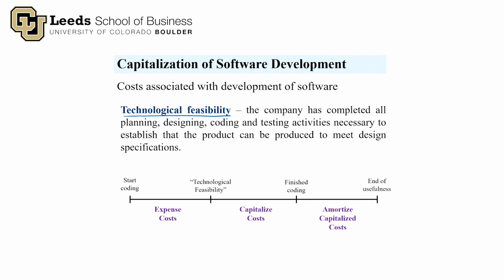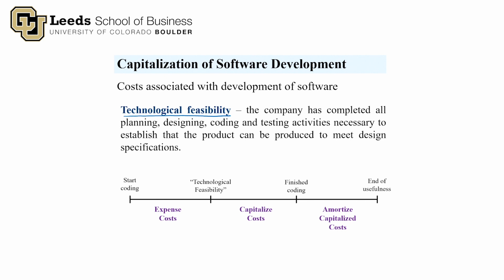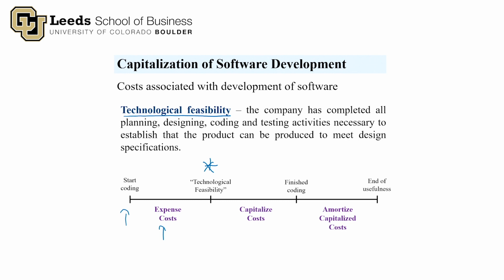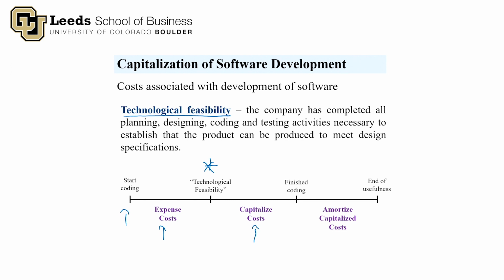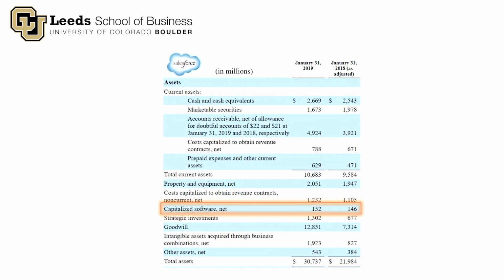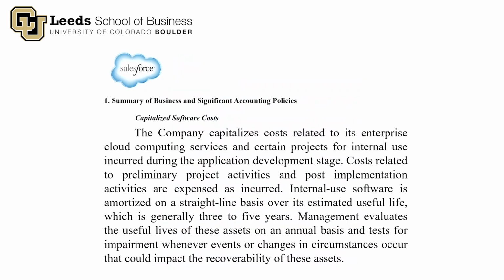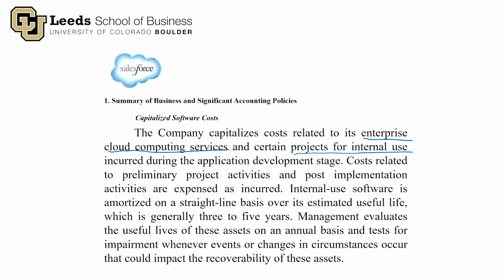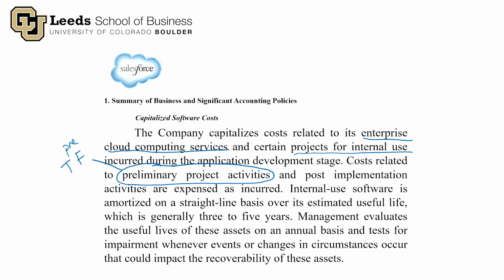Capitalization of Software Development Costs